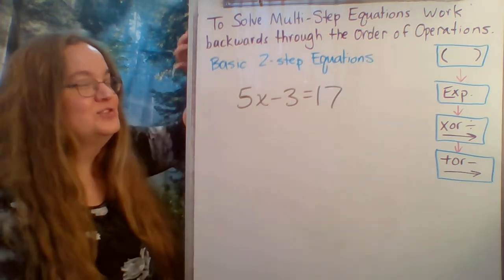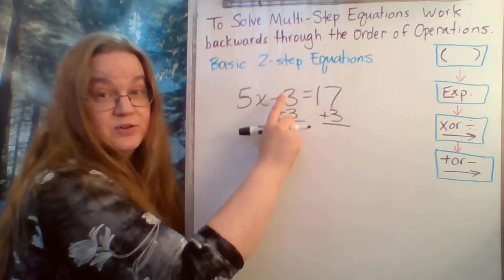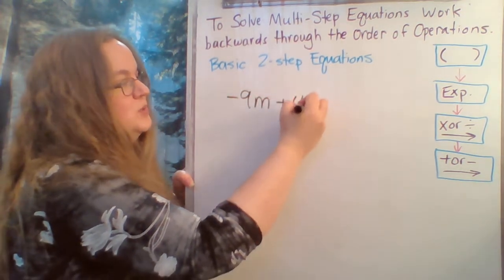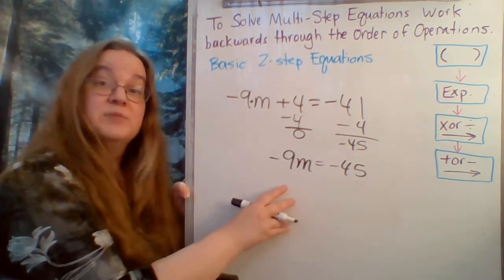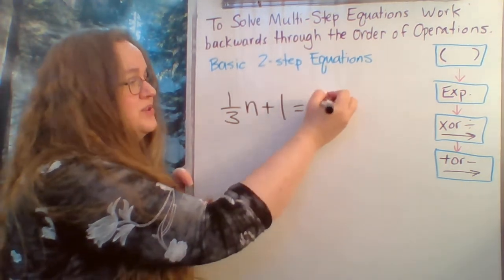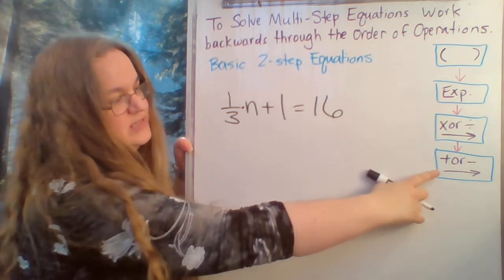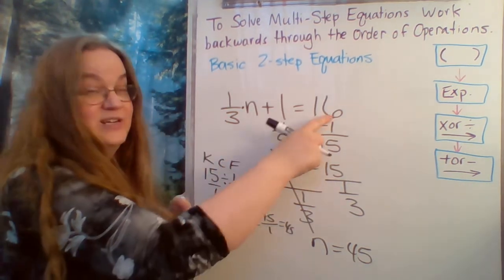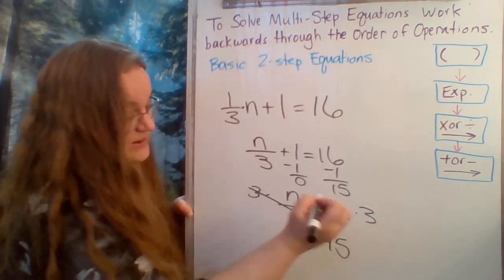Solving Basic 2 Step Equations